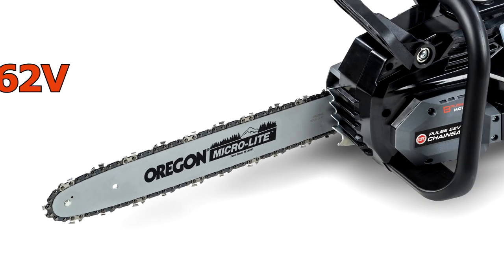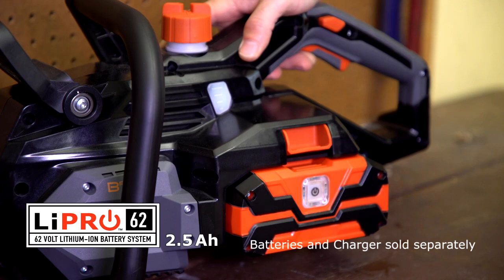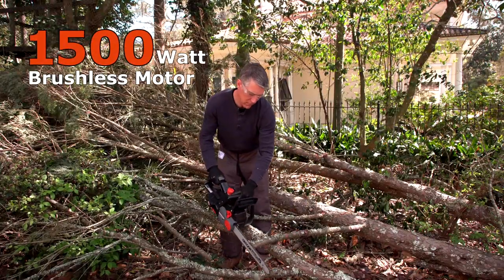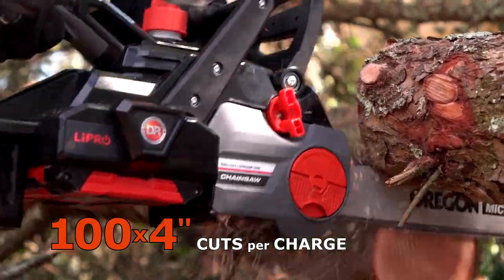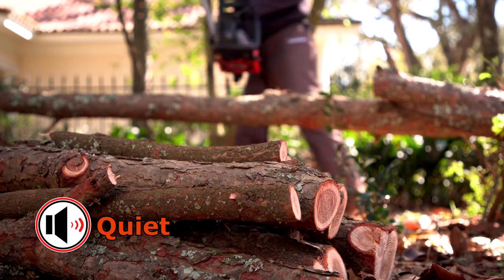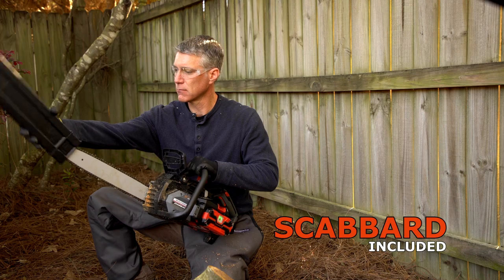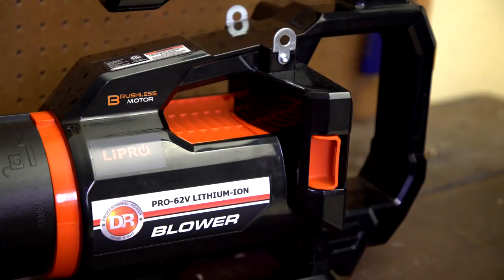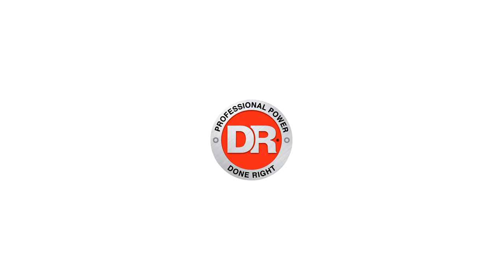DR 62 Volt Chainsaw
Introducing the DR PULSE 62 Volt Battery Powered Chainsaw. A PROFESSIONAL GRADE yard tool that combines the MUSCLE of DR Power Equipment with state-of-the-art BATTERY TECHNOLOGY!